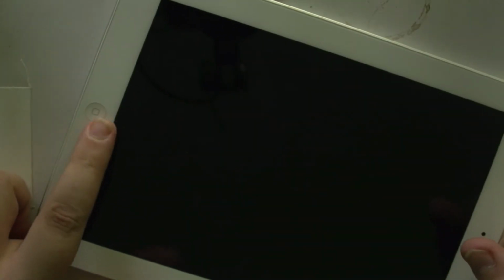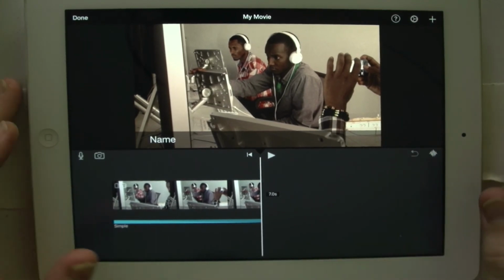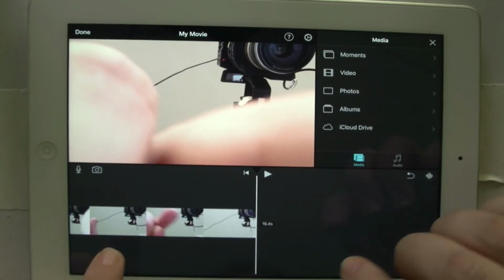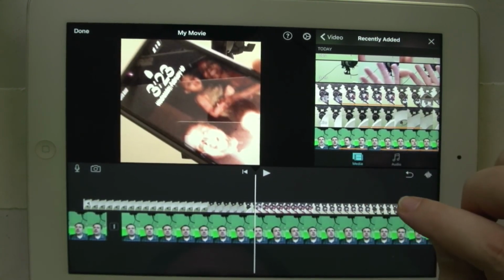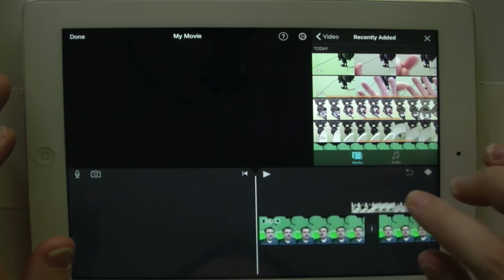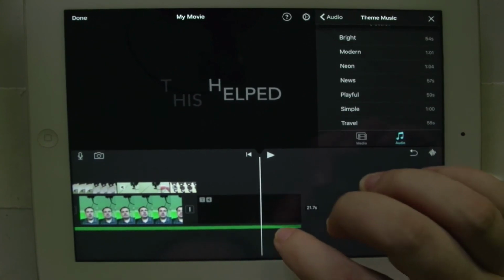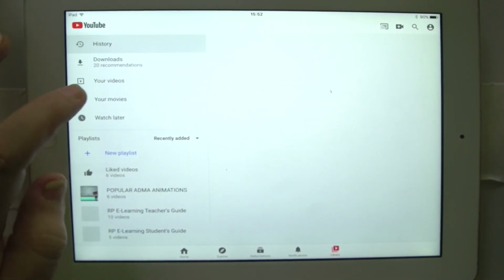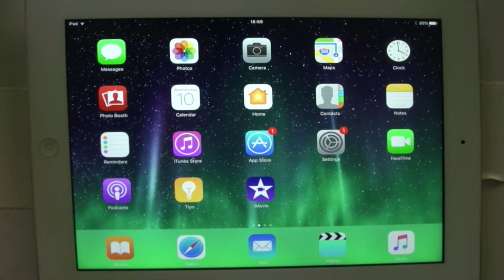iPad 4th Generation iMovie Tutorial